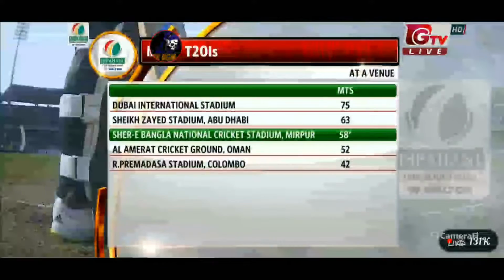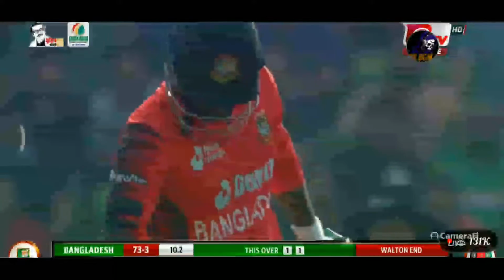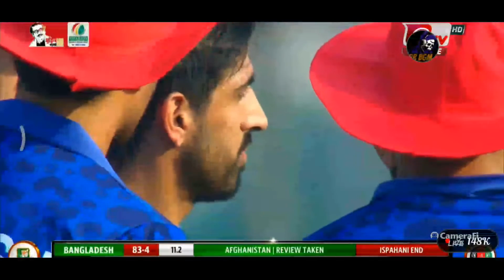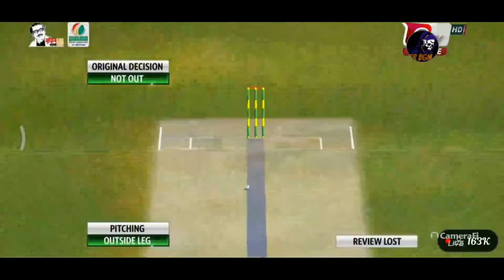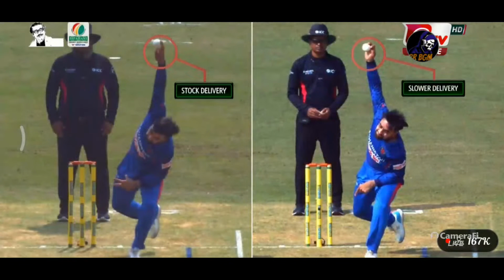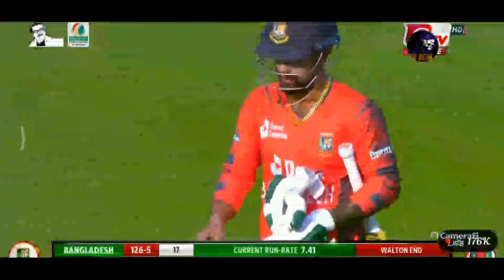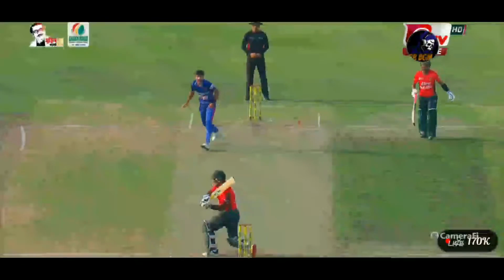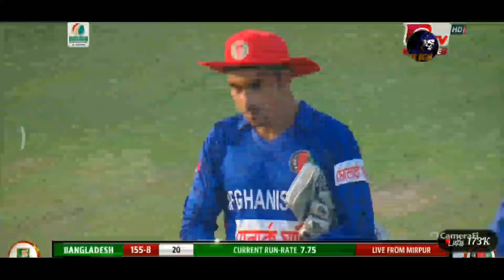Bd vs afg live cricket match